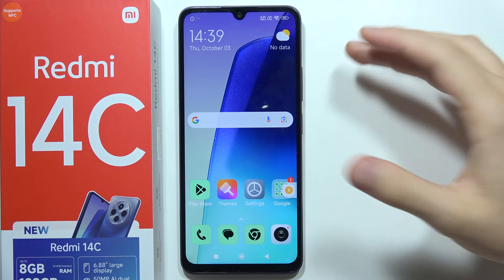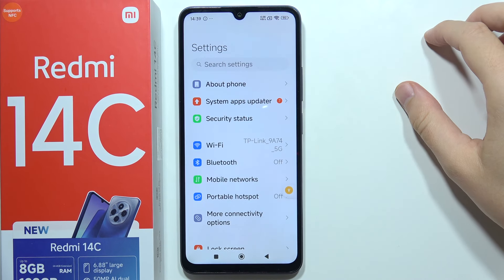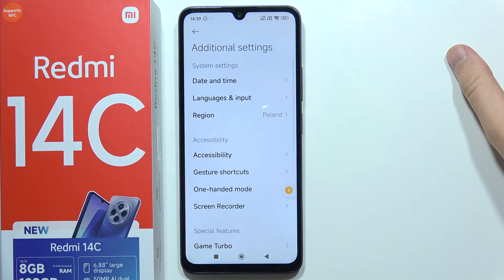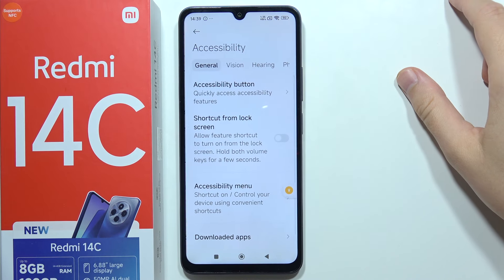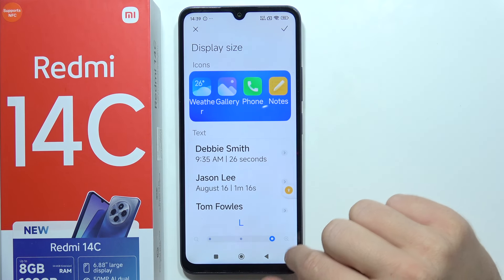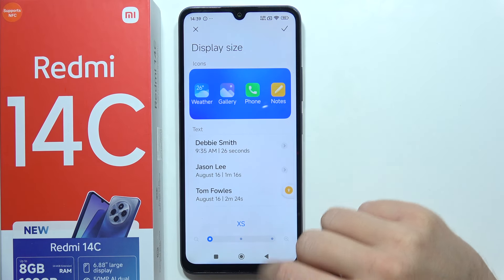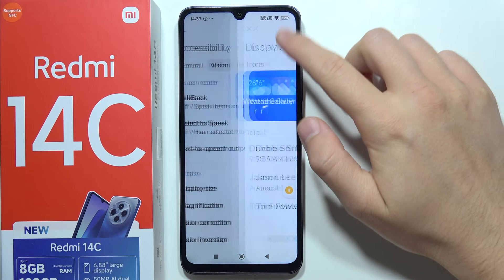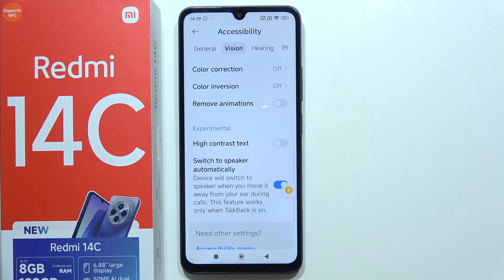Redmi 14C: How to Change DPI Settings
In this video, you will learn how to change the DPI settings on the Redmi 14C. I will guide you step-by-step through adjusting the DPI, which controls the display's resolution and how content appears on your screen. Modifying the DPI settings can help improve readability and overall user experience. Follow along to easily change the DPI settings on your Redmi 14C!